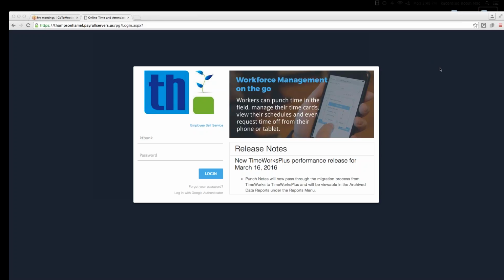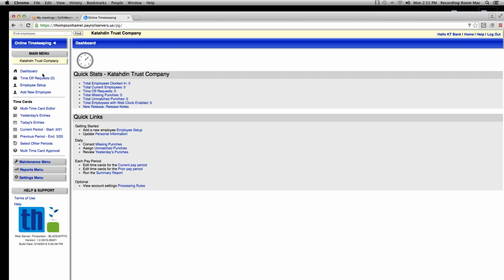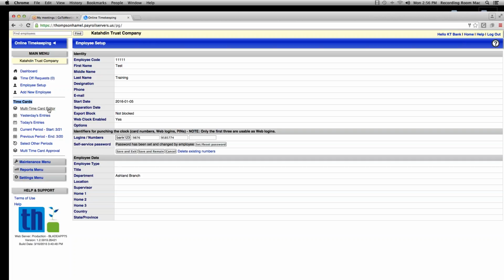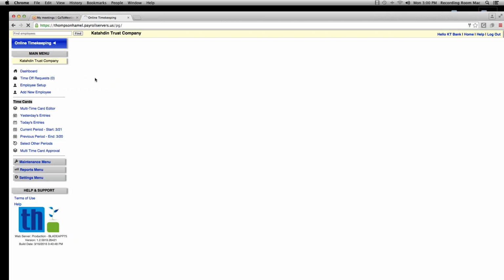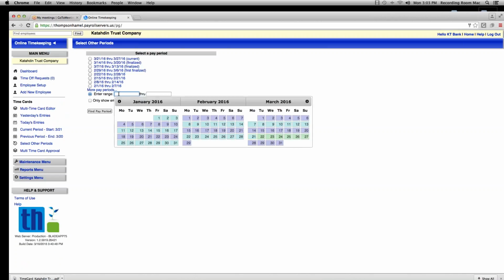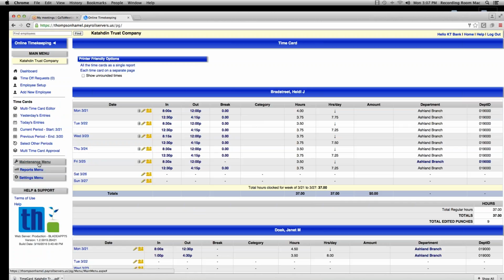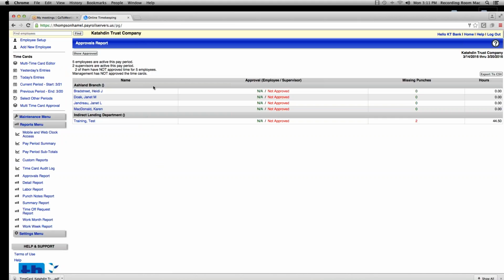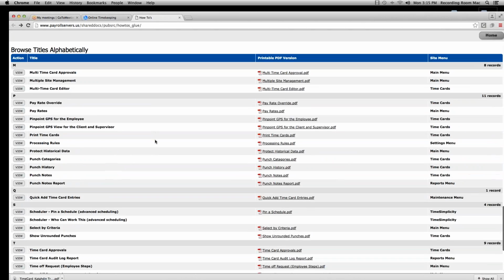Katahdin Trust Supervisor Training